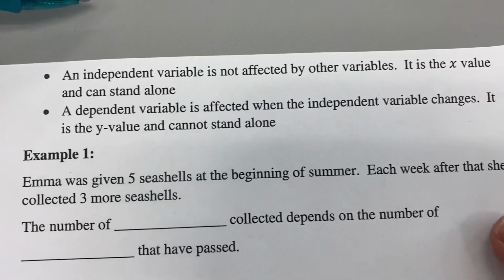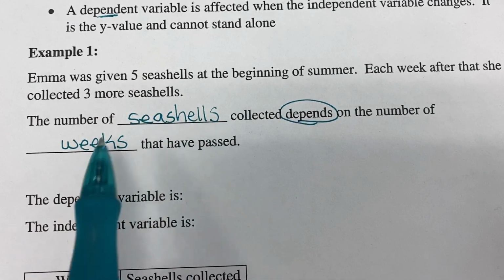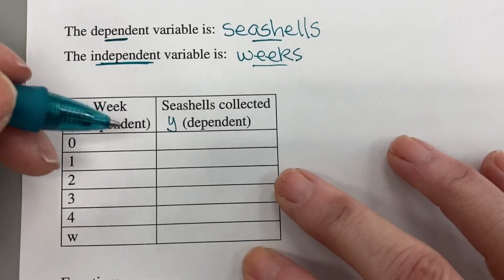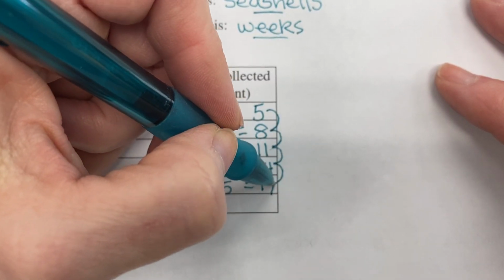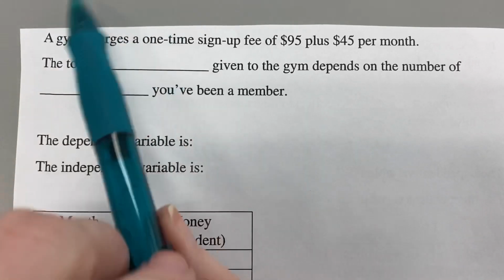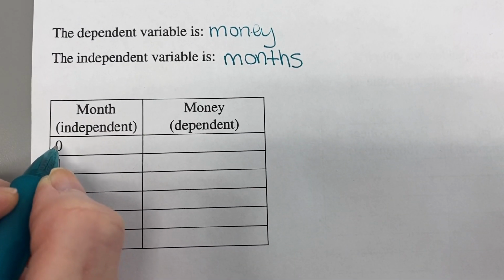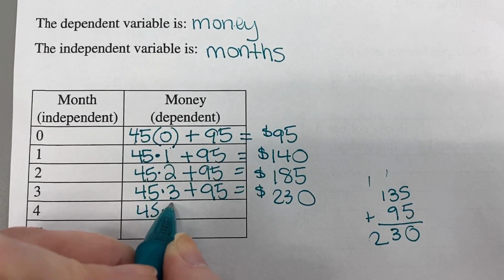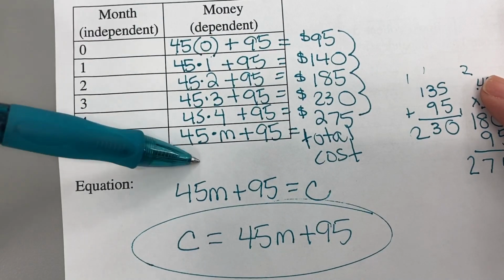Independent and Dependent Variables